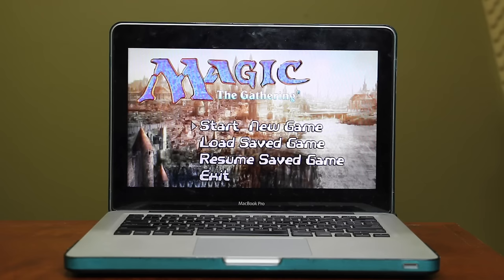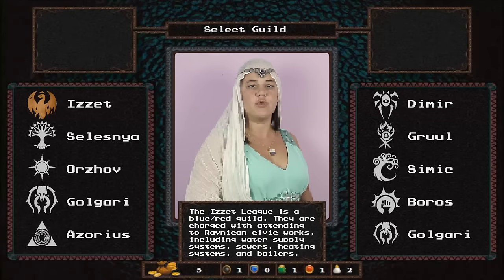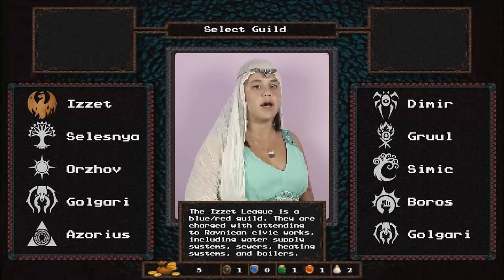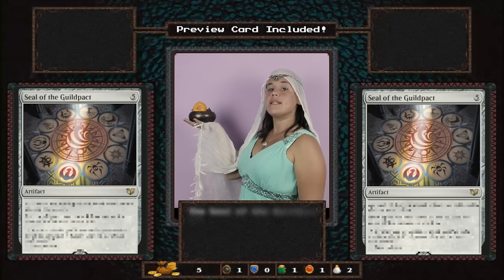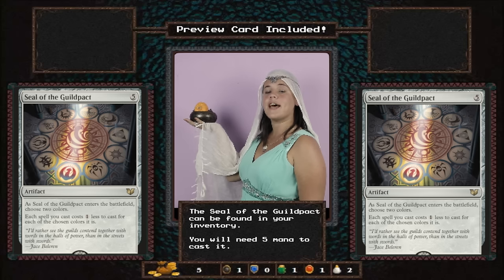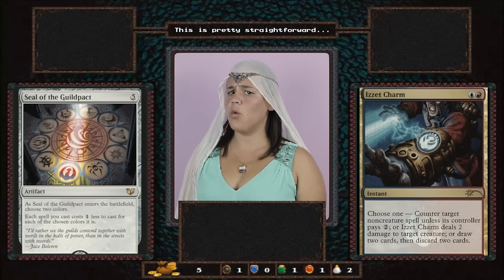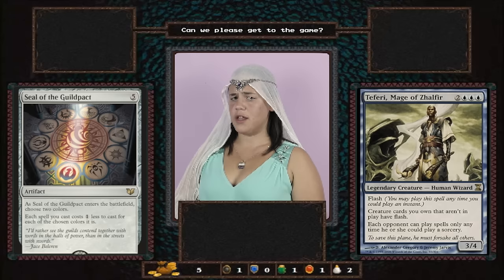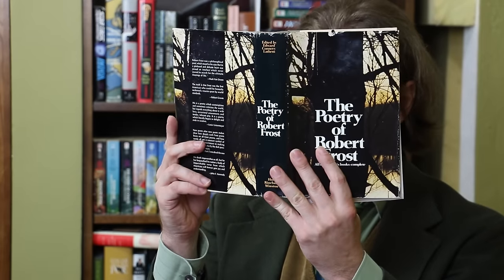The Magic: The Gathering CD-ROM Adventure! Now with Commander 2015 Spoiler Card!